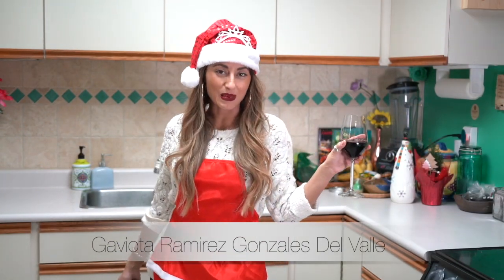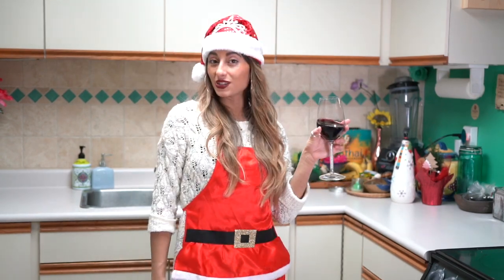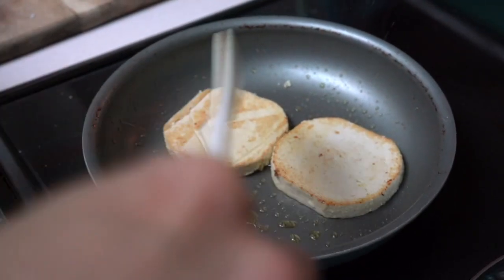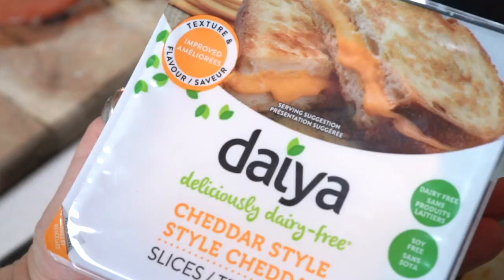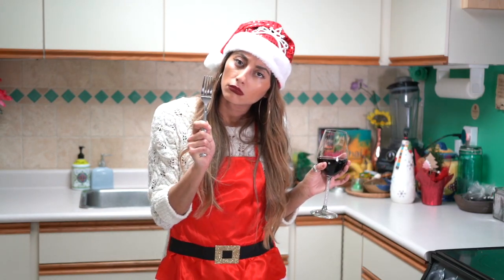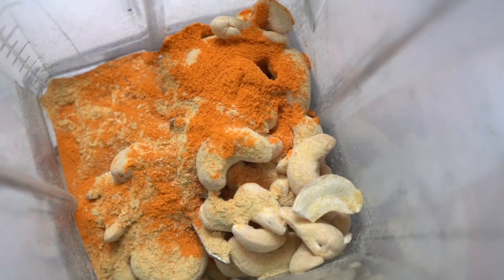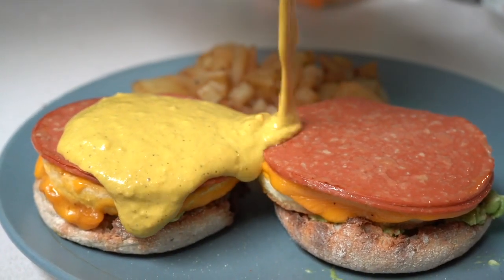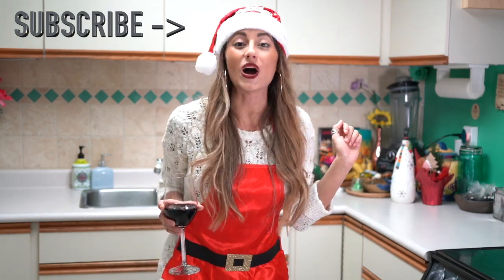Vegan Comfort Food | Tofu Benny Recipe | Beyond Meat | Comedy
I will teach you how to make a Vegan Eggs Benedict!

Ingredients:
Medium firm Tofu
Vegan Ham (I used Yves brand)
Vegan cheese (I used Daiya brand)
1 Potato
English Muffins

Sauce:
1/2 cup of cashews
1/2 cup of water
2tbsp of nutritional yeast
1tsp of mustard powder
1tsp of turmeric

PRO TIP! sprinkle some black salt on top to add that "Egg" taste!